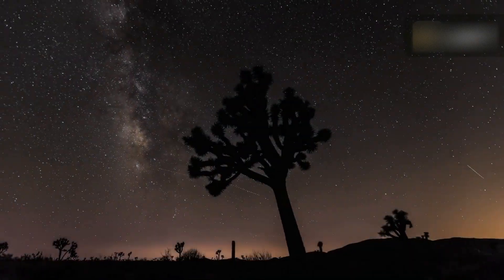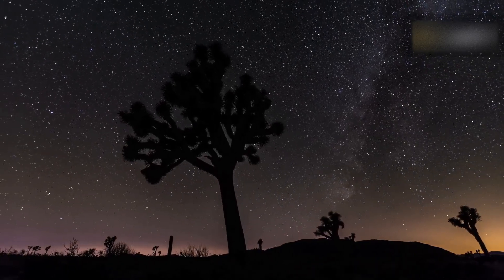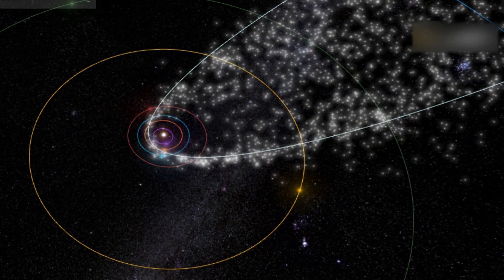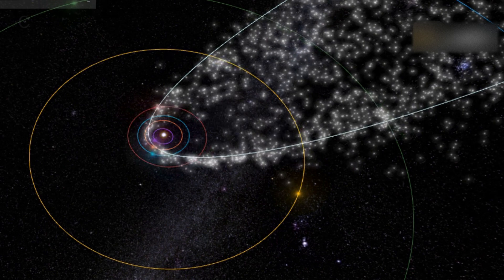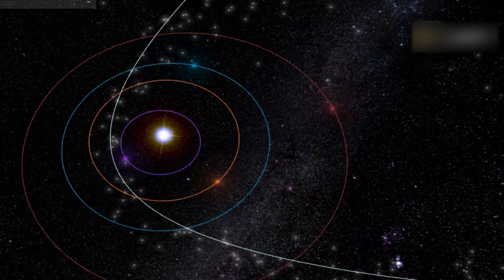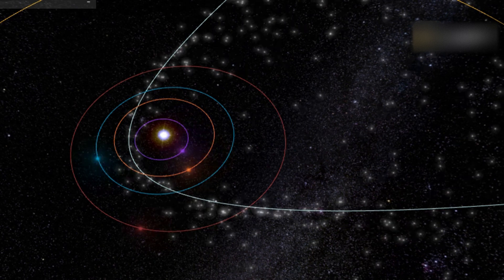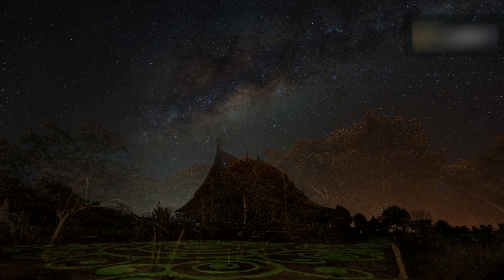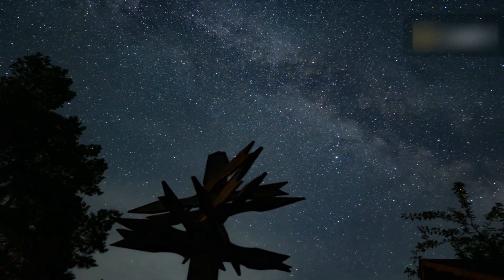June Bootid Meteor Shower 2025: Produce Unexpected Bursts of 100 or More Meteors Per Hour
The good thing about the Bootids meteor shower is that you don’t need to use binoculars or a telescope to see it–as long as you’re in a dark place meteors will be visible to the naked eye.

Comet 7P/Pons-Winnecke is the parent body of June Bootid meteor shower.

7EVEN don't fully own the material compiled in this video. It belongs to individuals or organizations that deserve respect.